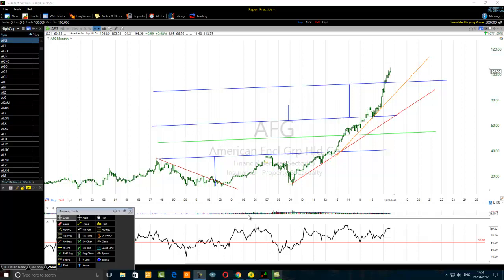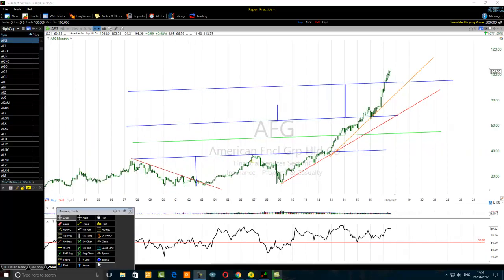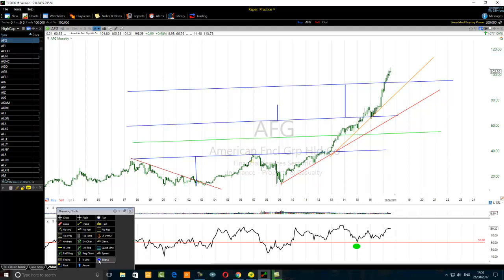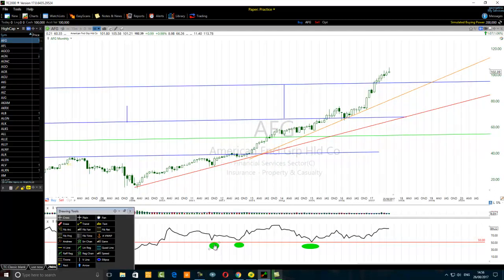How To Trade RSI Oscillator's Turnings On The Edge Of Fifty Like A Pro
Relative Strength Index (RSI) trading video that teaches momentum
oscillators traders how to profit trade the RSI oscillator's turnings trading signals on or near the fifty level.  Take precise RSI trading
signals when RSI indicator is turning near fifty level.
Learn more.

Technical Analysis
RSI trading